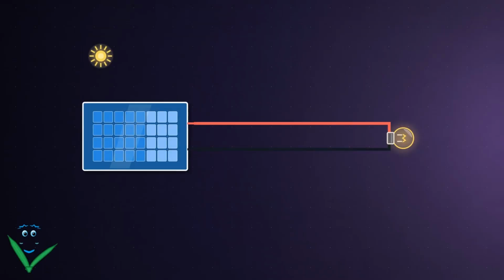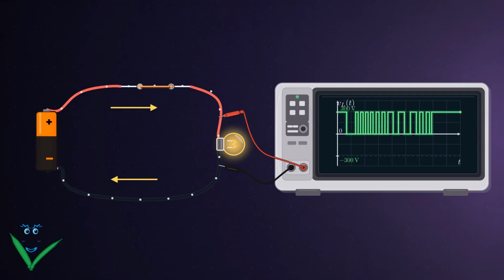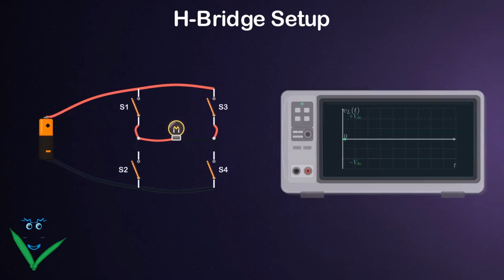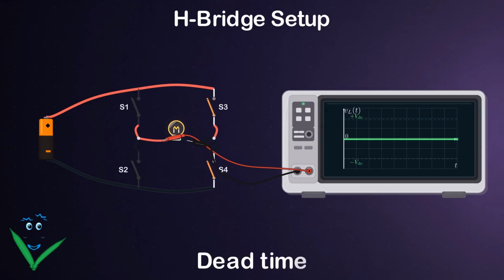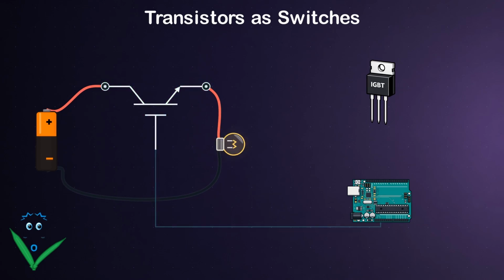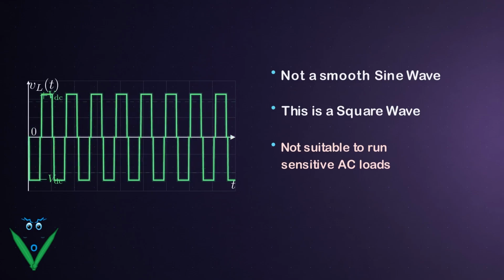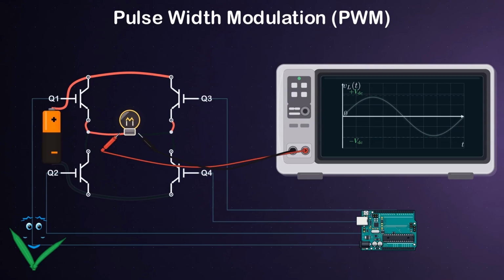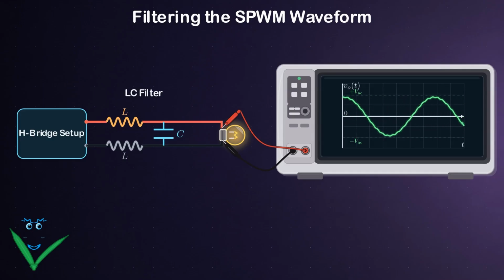DC to AC Converter Explained (How It Works Step-by-Step)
How does a DC to AC converter work? In this animated electronics video, we explain the complete working principle of an inverter from basic switching and the H-bridge circuit to PWM, SPWM, output filtering, and pure sine wave AC.

We begin with DC power from a solar panel or battery and show why simply switching the voltage on and off does not create true alternating current. You will see how reversing the current through a load produces positive and negative voltage, and how four switches arranged as an H-bridge automate this process.

The video explains how the diagonal switch pairs in an H-bridge control current direction, why switches on the same side must never conduct simultaneously, and how dead time prevents shoot-through and damaging short-circuit currents.

We then replace the mechanical switches with power transistors such as MOSFETs and IGBTs. These electronic switches allow an inverter controller to operate quickly and accurately at 50 or 60 Hz while safely alternating between the two H-bridge states.

You will also learn why a basic inverter produces a square-wave AC output, how square-wave harmonics can cause heating, vibration, electrical noise, and poor performance, and why many appliances require an output closer to a sine wave.

Finally, we explore pulse width modulation, sinusoidal pulse width modulation (SPWM), and LC output filters. By adjusting the width of high-frequency voltage pulses and filtering out the switching components, an inverter can produce a smooth AC waveform that closely resembles a pure sine wave.

Timestamps:

00:00 - Why convert DC into AC?
00:25 - Switching DC voltage
01:08 - Reversing the current direction
01:50 - How an H-bridge inverter works
02:48 - Shoot-through and dead time
03:27 - MOSFETs, IGBTs, and electronic switching
05:03 - Square-wave inverter output and harmonics
06:23 - PWM and sinusoidal PWM
07:27 - LC filtering and sine-wave output
08:02 - Complete pure sine wave inverter